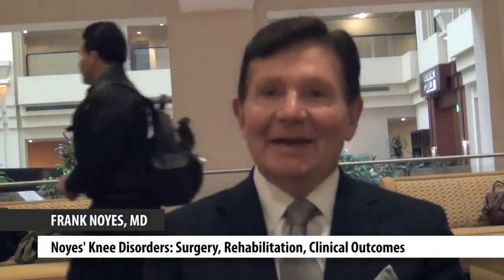Dr. Frank Noyes, an Elsevier author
Dr. Noyes discusses his latest book "Noyes' Knee Disorders: Surgery, Rehabilitation, Clinical Outcomes" and describes its supporting electronic materials. For more info on this title, please

To learn more about Dr. Noyes, please visit his official Elsevier authors bio